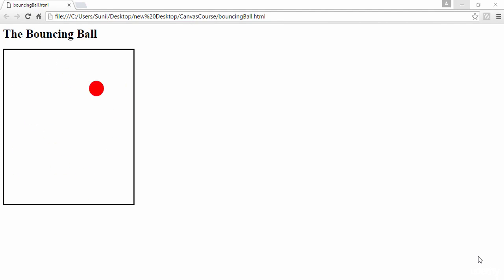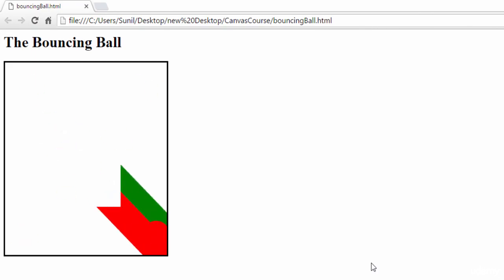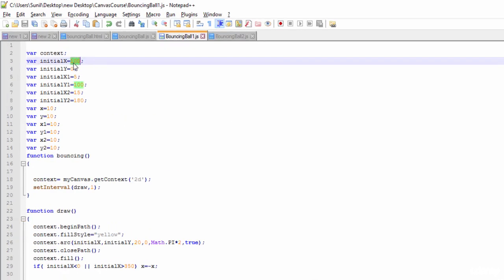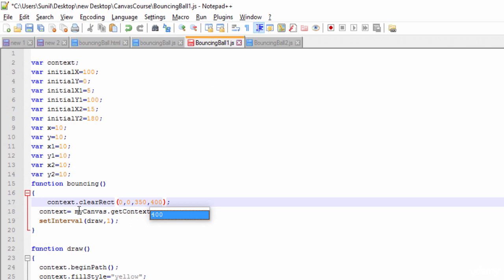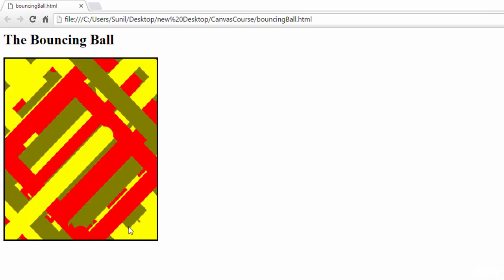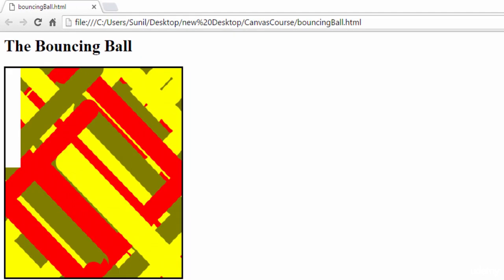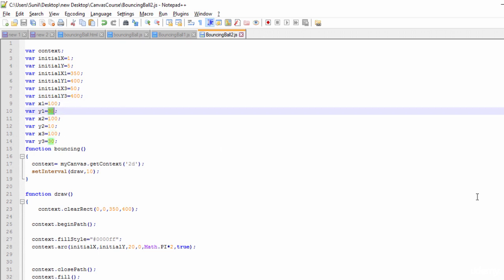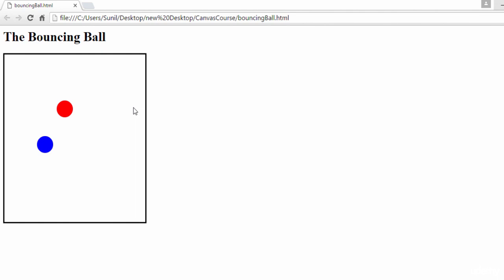011 Some More Animations with Bouncing Ball Logic